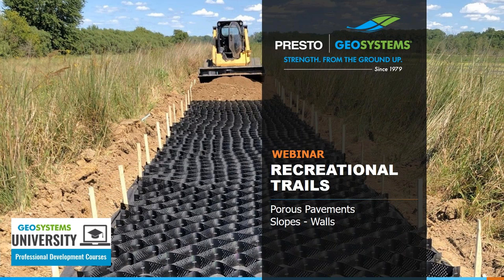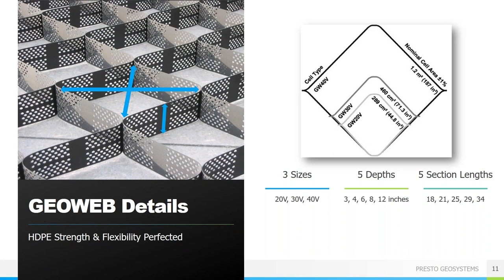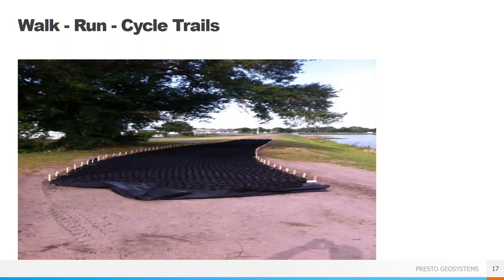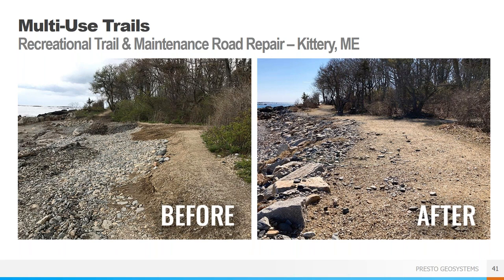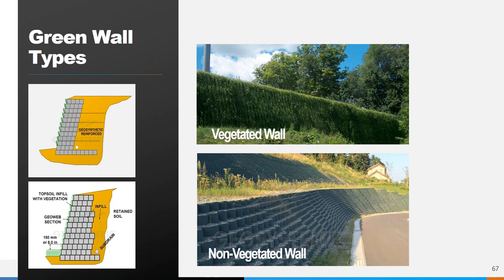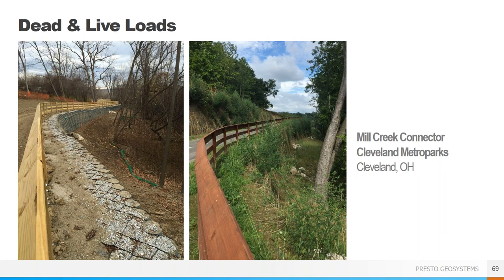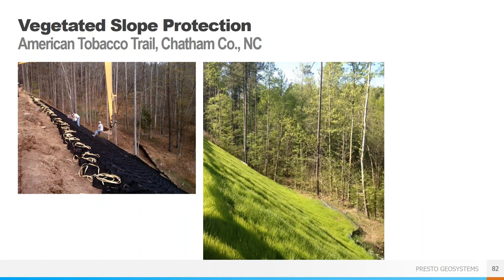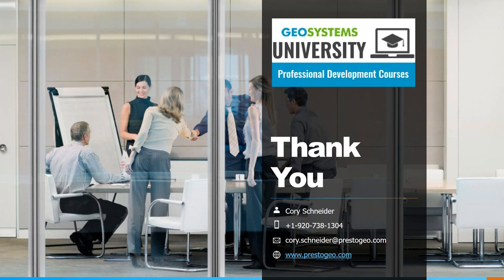Designing Sustainable Recreational Trails With Geocells, Porous Pavements & Construction Mats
Trails and greenways play a vital role in communities by preserving and creating open spaces for low or no-cost outdoor recreation. Trails designed with permeable surfaces rather than traditional concrete or asphalt allow for better environmental and stormwater management. Since recreational trails can be designed for a wide range of uses, including motorized and non-motorized traffic, it’s important to utilize a solution that is durable and flexible. In this webinar, we will explore a variety of soil stabilization and porous pavement products that can be tailored to the needs of individual projects—including those with hard-to-access areas and stormwater concerns. Multiple types of infill and anchoring methods allow for project customization, resulting in low-maintenance and attractive trails for years to come.

Trail embankment stabilization is another consideration when designing recreational trails. The embankments may be part of the existing natural terrain or result from cuts made to accommodate the construction of the new trails. Depending on embankment steepness, the GEOWEB® 3D system can be used to stabilize slopes with single-layer protection or near-vertical, tiered retaining walls with a vegetated fascia. GEOWEB green slopes and living walls protect against erosion, reduce stormwater runoff, and create a natural environment for sustainable vegetation.

Learning Objectives:

• Understand the fundamentals of successful trail design and construction to reduce degradation caused by traffic and natural elements.
• Learn how different trail uses can affect the design and installation of a trail.
• Learn how trails can be built through wetlands and protected areas with minimal environmental impact.
• Know what types of products are appropriate for projects with unique conditions.
• Learn how to ensure embankments along trails remain stable.
• Learn how the GEOWEB system can protect against erosive forces and reduce stormwater runoff.